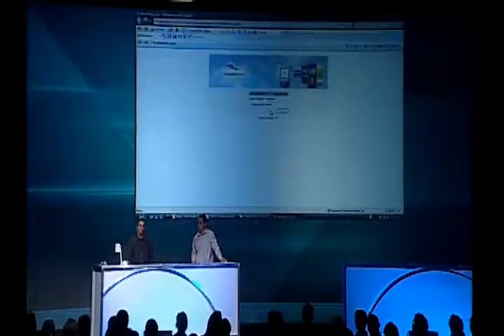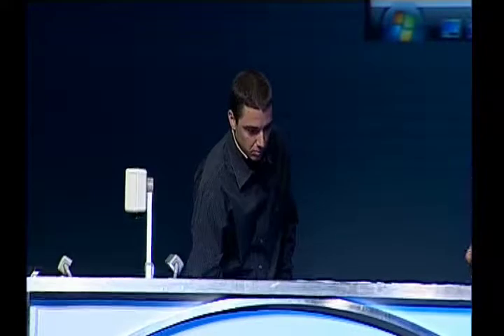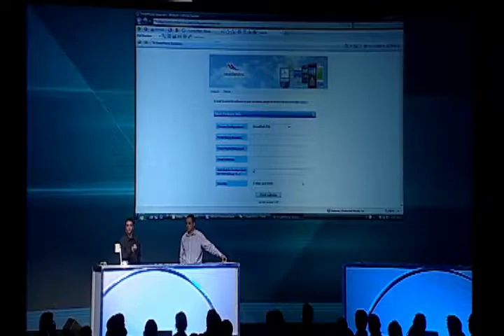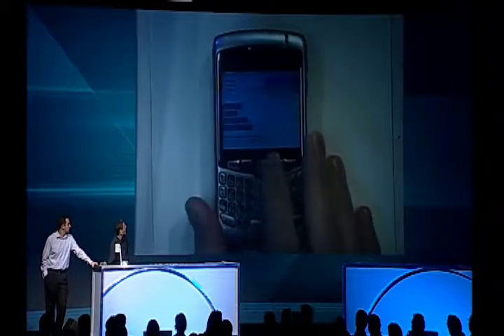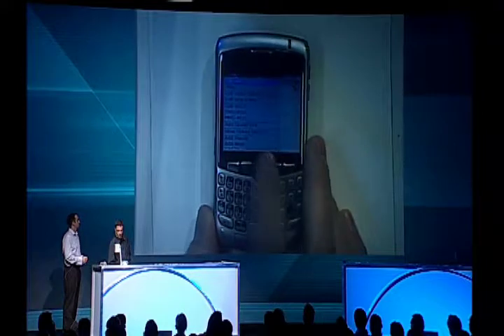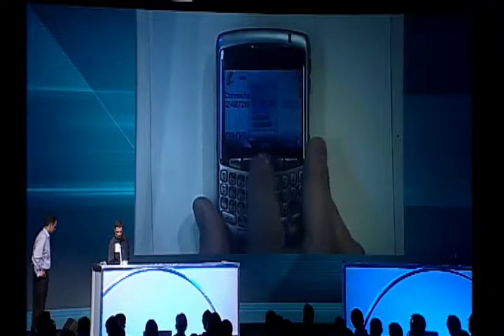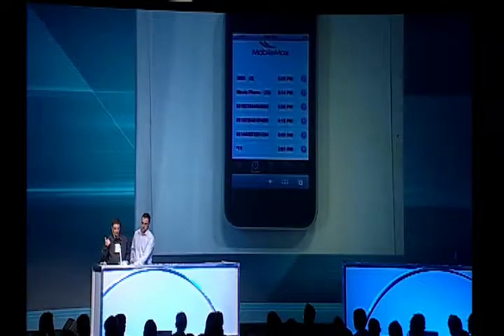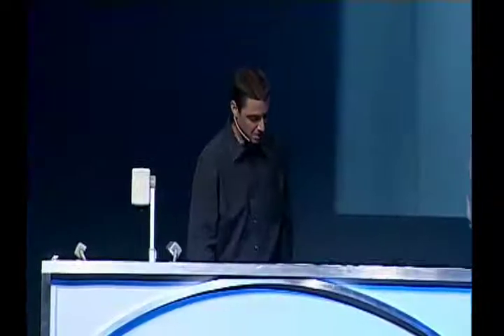MobileMax Enterprise Edition BroadWorks Anywhere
Presented by Gaddi Menahem, MobileMax